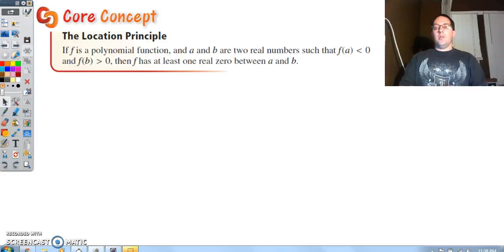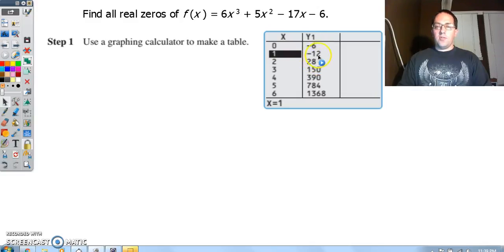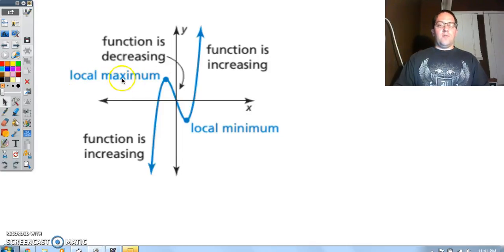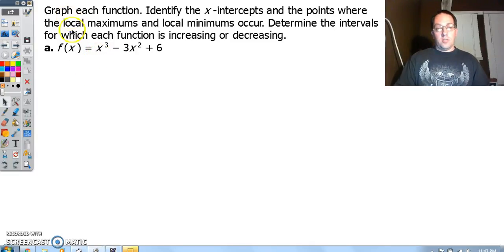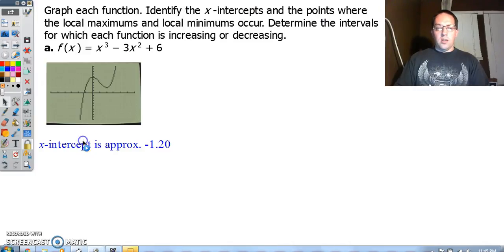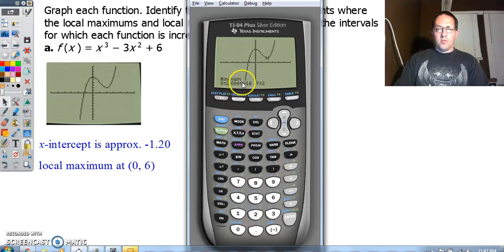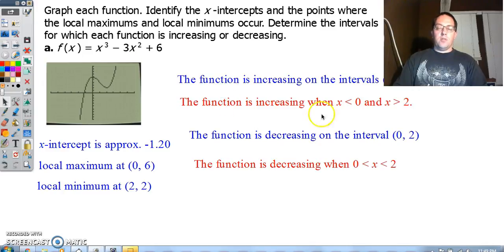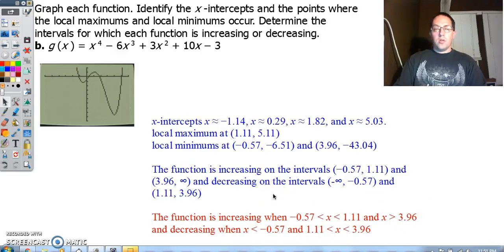5 8a Turning Points of Polynomial Functions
In this lesson we discuss the vertices of polynomial graphs